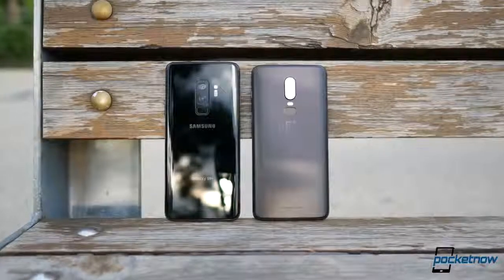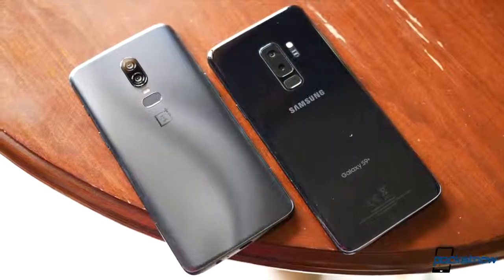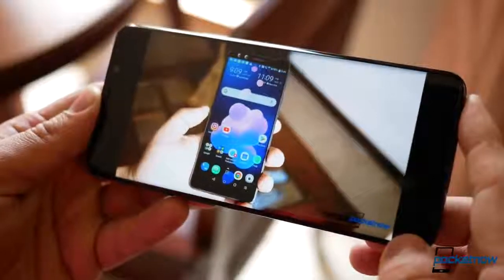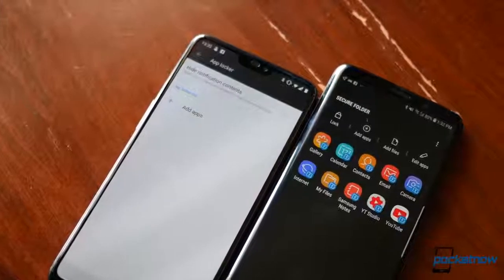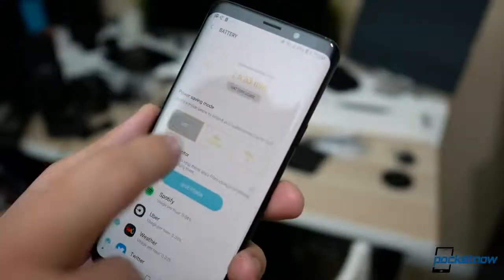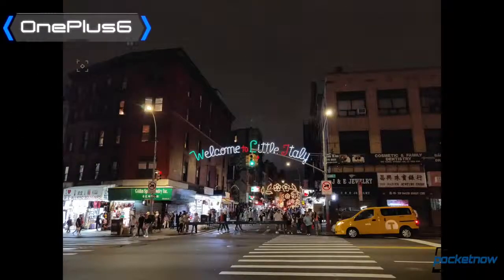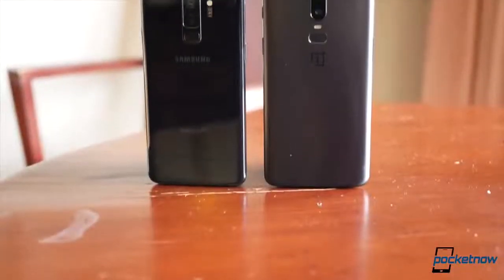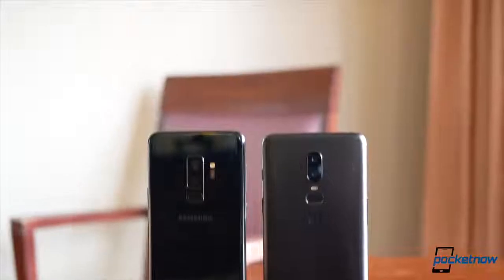Oneplus 6 vs samsung s9+